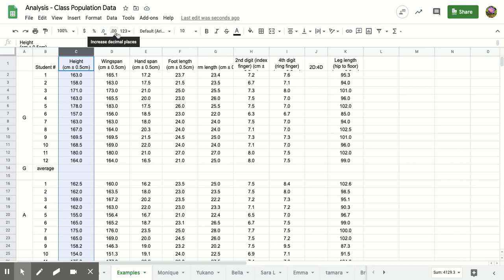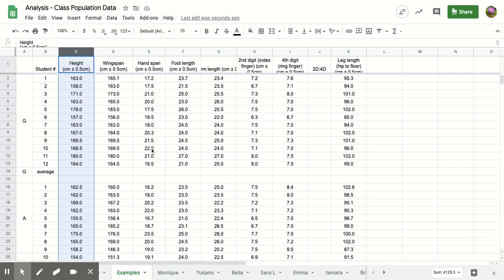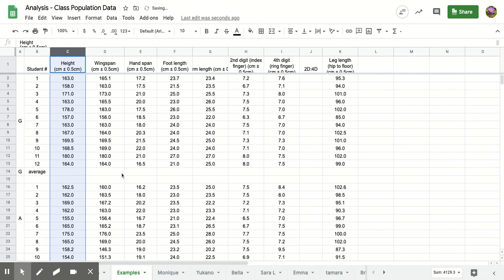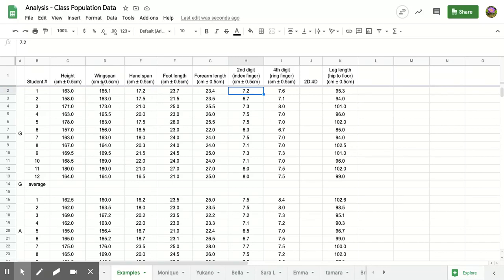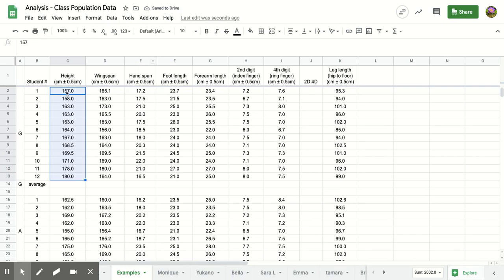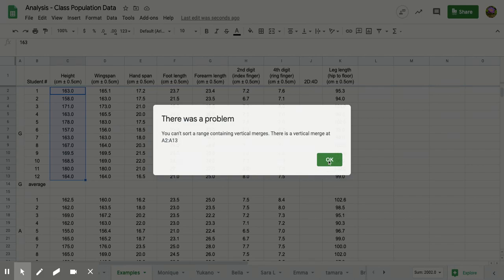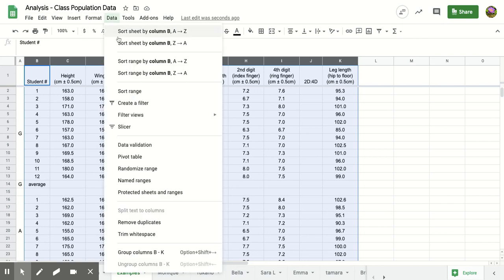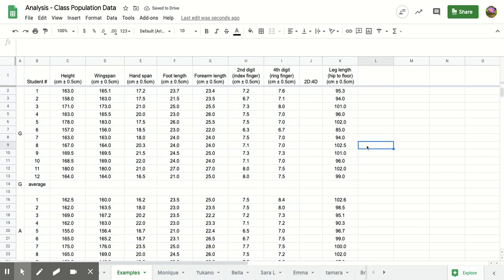Basic spreadsheet formatting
Some simple ways to make your spreadsheet data look nice